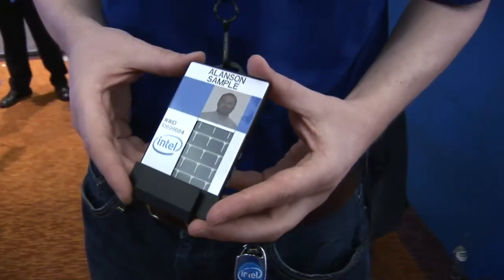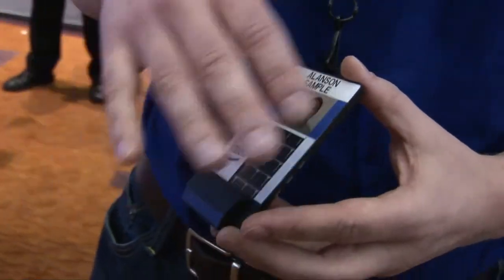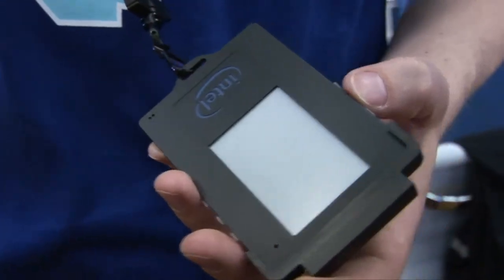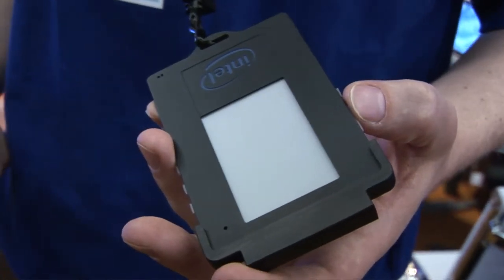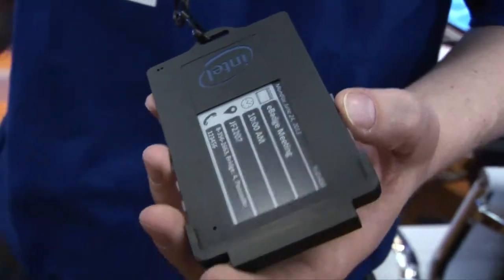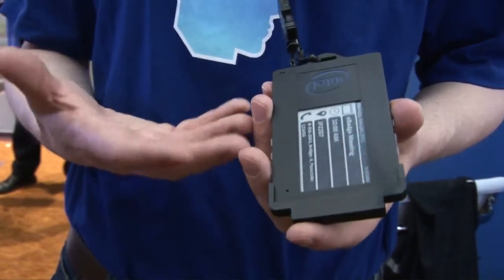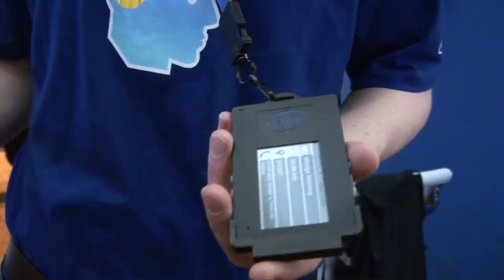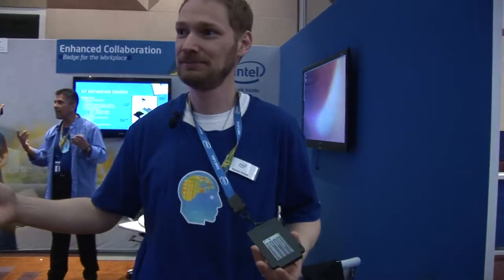Smart Employee Badge Harvests Energy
Solar, RF energy power smart badge with E Ink display and accelerometers.

Can Energy Harvesting Power Wearables, Internet of Things?
Powering devices with energy harvested from ambient sources can create illusion of magic, says Intel researcher.

Smart watches, highway sensors, sleep-tracking wristbands and smart city systems all have one thing common: they need power. Harvesting energy to power these small, always-on devices presents a daunting challenge, but solving it holds magic potential, according to an Intel researcher.